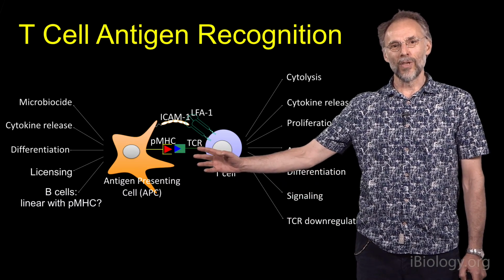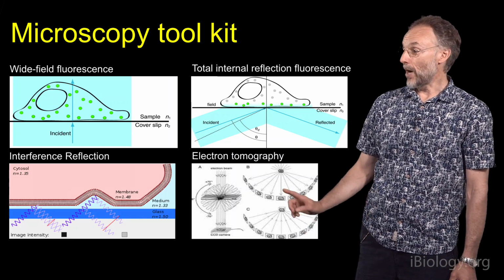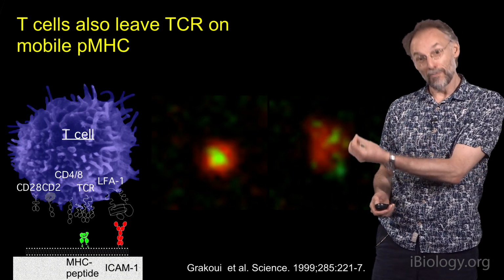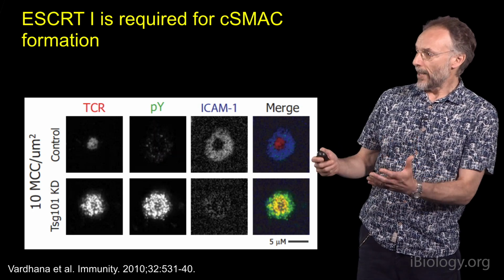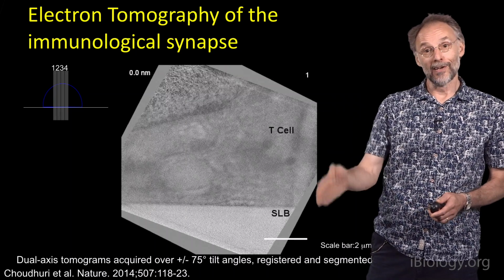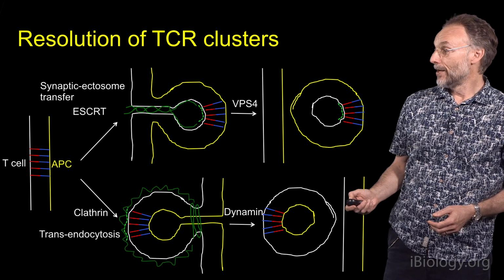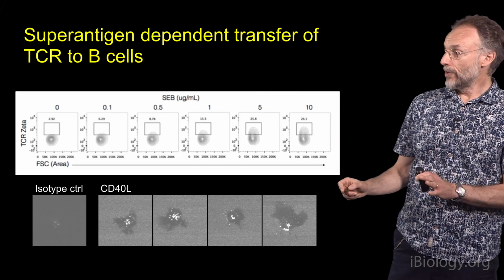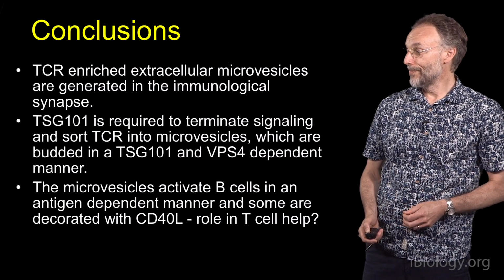Michael Dustin (Oxford, NYU School of Medicine) 3: The Immunological Synapse: Extracellular Vesicles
In his first lecture, Dustin explains that adaptive immunity allows an individual to specifically recognize and respond to a vast number of molecules. B cells recognize intact antigens and produce neutralizing antibodies. T cells, on the other hand, have receptors on their surface that recognize very small antigen fragments bound to MHC on the surface of antigen presenting cells (APC).  Dustin explains that T cells overcome the challenges of finding and binding to the APCs with the help of a multitude of adhesion molecules. Once the T cell receptor has bound a peptide antigen, an immunological synapse, with its typical bulls-eye structure, is formed resulting in T cell activation.

In Part 2, Dustin describes how a reconstituted system has allowed the immunological synapse to be studied in molecular detail. It is possible to visualize the localization of signaling molecules such as kinases, and determine the role of the actin cytoskeleton in regulating this localization. Dustin also touches on the role of the immunological synapse in autoimmune disease and cancer.

In his last lecture, Dustin presents work from his lab showing that T cell receptor enriched vesicles are generated in the immunological synapse. These vesicles can be transferred to B cells leading to activation of the B cells and, potentially, the production of higher specificity antibodies.

Speaker Biography:
Michael Dustin is Professor of Immunology and Director of Research at The Kennedy Institute of Rheumatology at the University of Oxford. Prior to joining the Kennedy Institute, Dustin was a faculty member at the Skirball Institute of Biomolecular Medicine at New York University from 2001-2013 and at Washington University School of Medicine from 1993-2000.  Dustin received his BA in Biology from Boston University and his PhD in Cell and Developmental Biology from Harvard University.

As described in his iBioSeminar, Dustin’s lab studies the molecular events that take place at the immunological synapse. Future research will focus on developing therapies targeted to the immunological synapse to cure chronic inflammatory illnesses such as rheumatoid arthritis.

Dustin is an active participant in the immunology community; he is a member of numerous grant review committees and journal editorial boards. His research has been recognized with many awards including the 2000 Presidential Early Career Award in Science and Engineering and the 2012 DART-NYU Biotechnology Achievement Award.